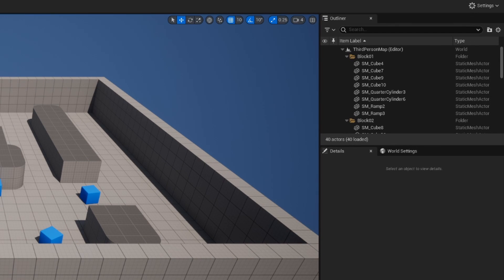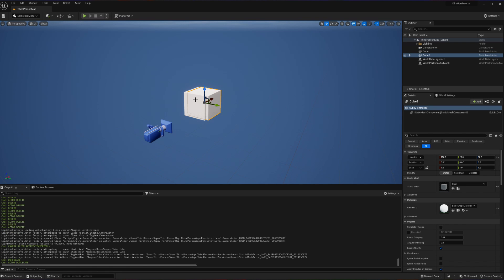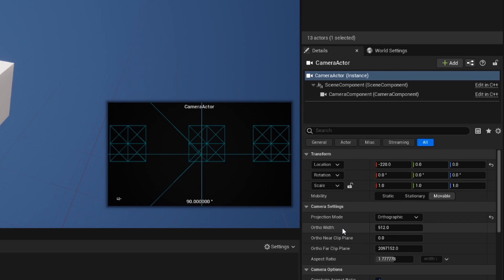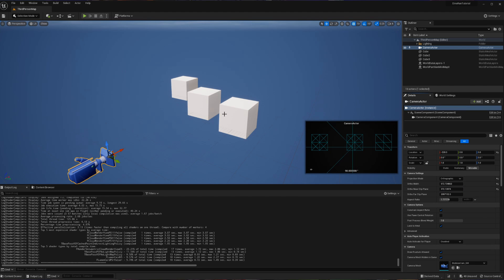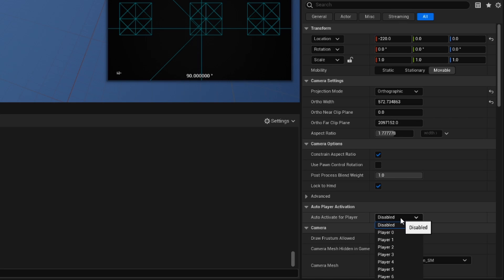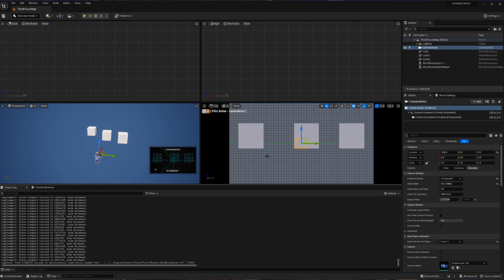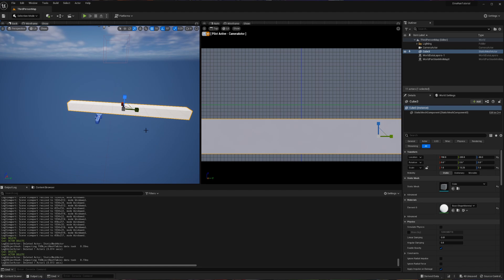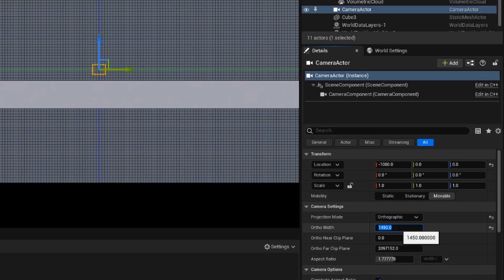How to Create a 2D CAMERA in Unreal Engine 5 | Unreal Engine 5 Tutorial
2D is possible inside of Unreal Engine, but it is not immediately obvious how to accomplish this. After many hours spent, I have found a good way to create a basic 2D camera in Unreal Engine 5.